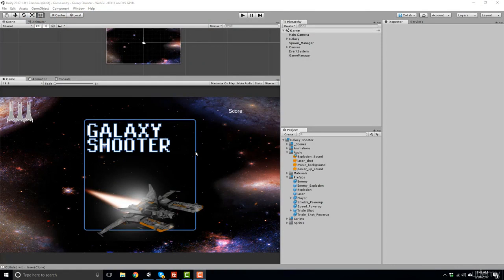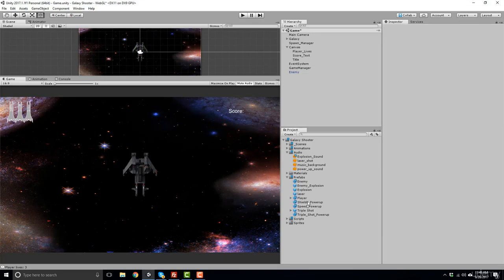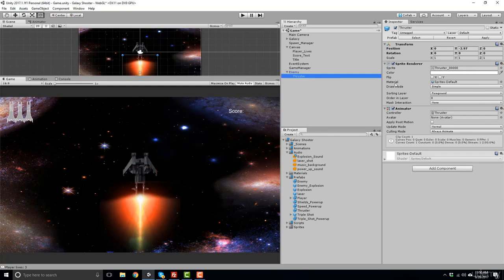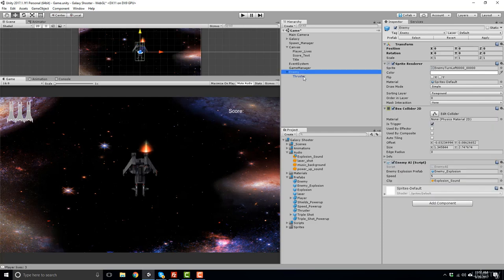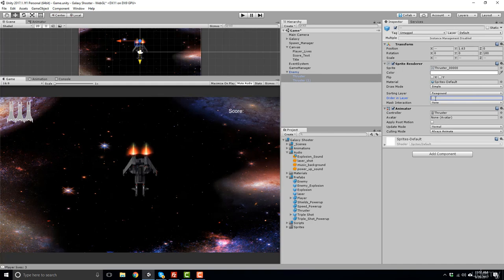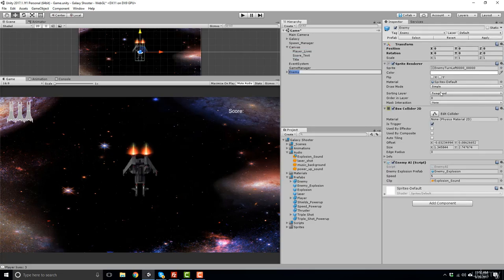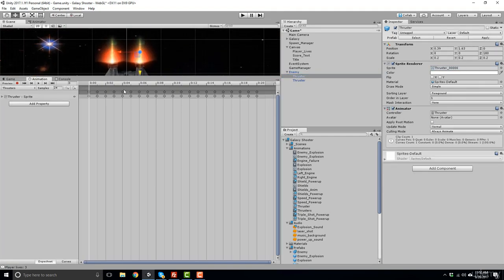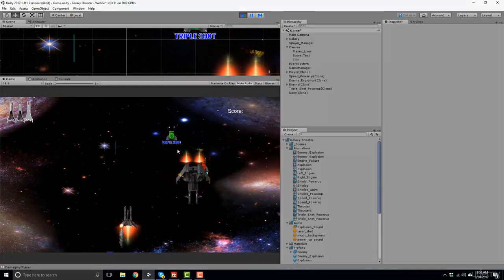Udemy The Ultimate Guide to Game Development with Unity 2019 7 Enemy Thruster Setup